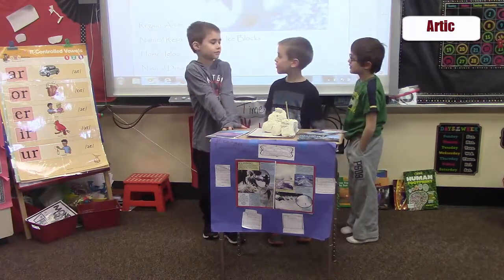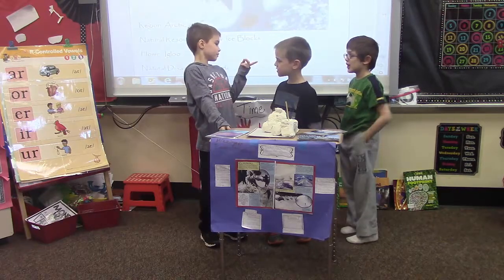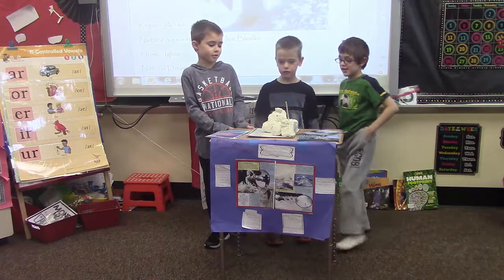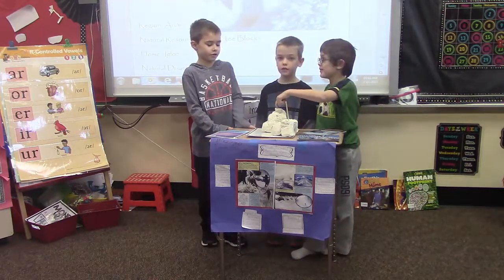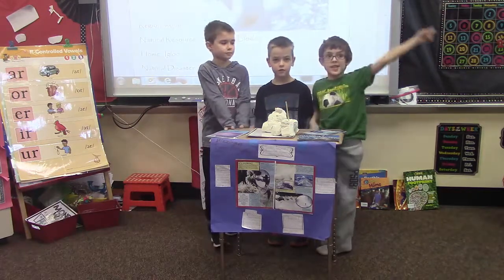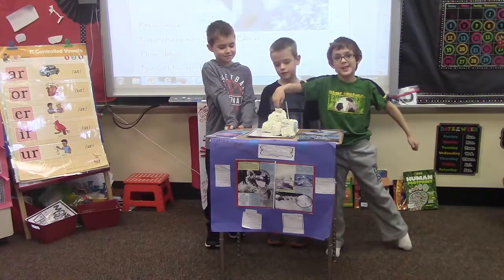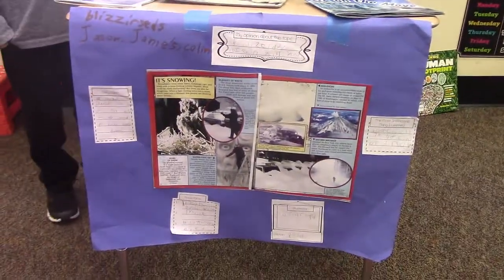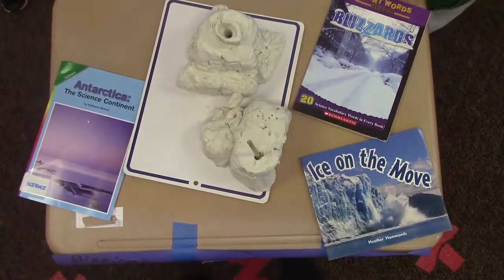Leann Davis - 2017 Distinguished Educator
Leann Davis developed a cross-curricular project to research, design, and build models of sustainable homes. Her second grade kids had a blast! They began by researching non-fiction articles about six different regions in the United States and the storms, erosion, fires, earthquakes, and droughts that cause change. They summarized their research into colorful posters and were introduced to some design concepts with the study of Frank Lloyd Wright.  They learned about several sustainability concepts, including the use of local resources and sustainable energy.  The big day came for filmed presentations, but not before the played in Tinkercad to prepare a 3-D printed model of the homes.